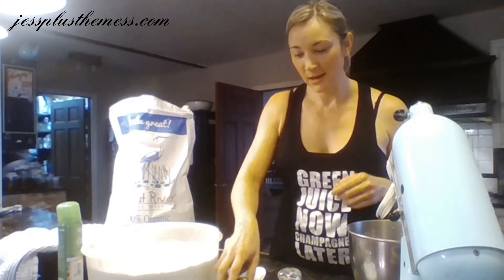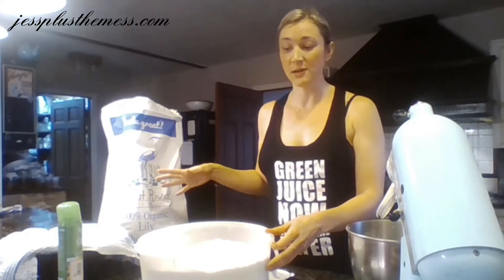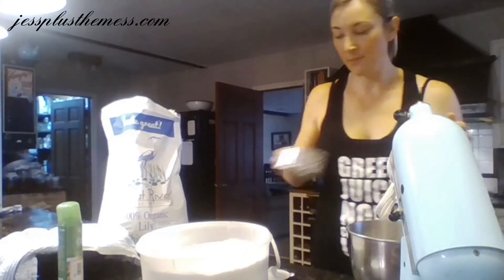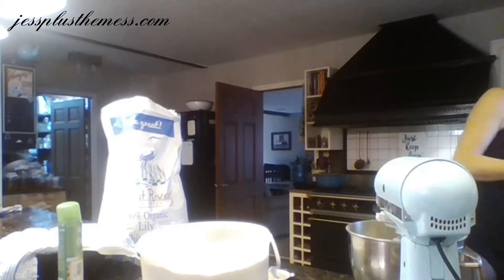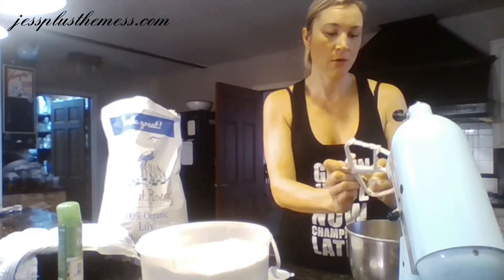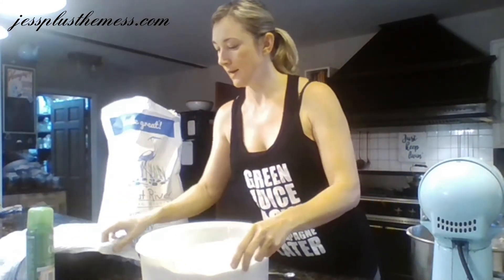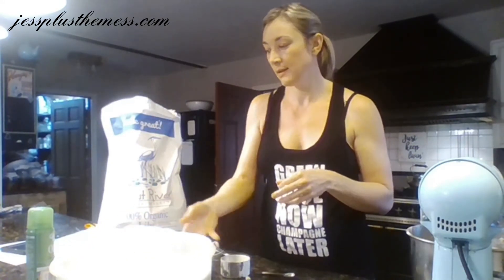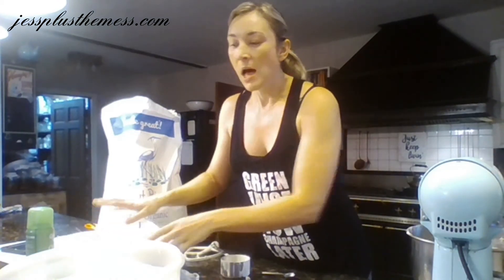Rustic Pizza Dough Tutorial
Fast and easy pizza dough recipe